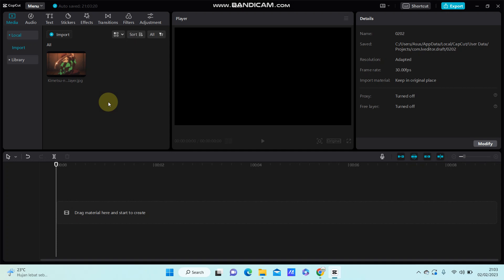New! The Lightning Effect On CapCut PC Tutorial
Want to create this video edit in CapCut PC? Here's how you can do that.